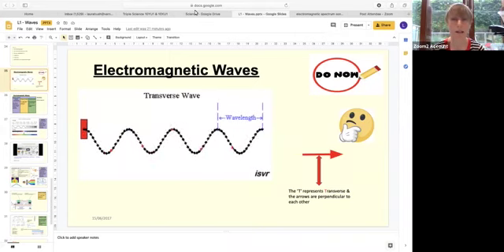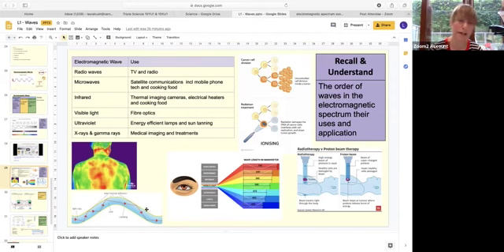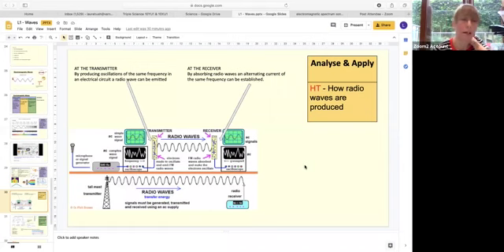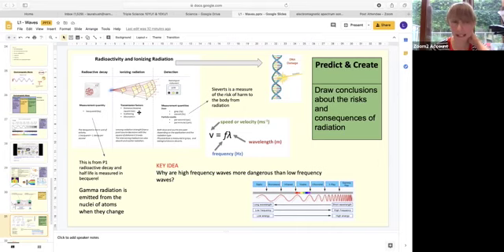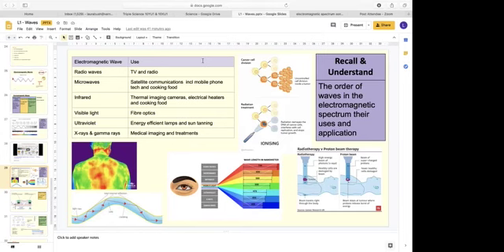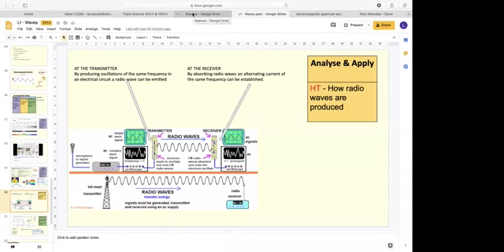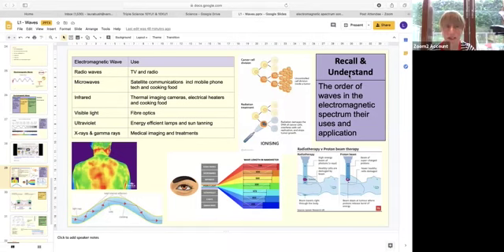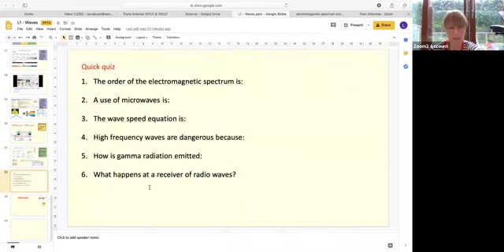Year 10 higher 10th June